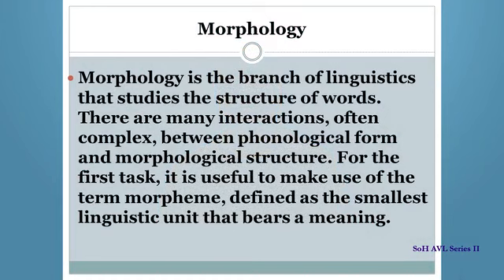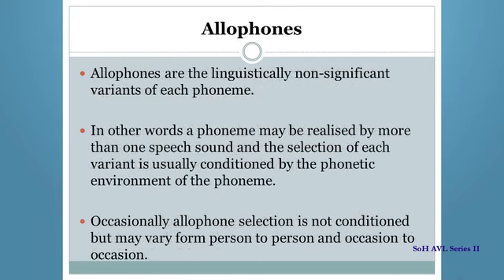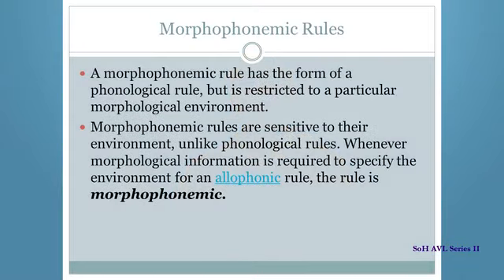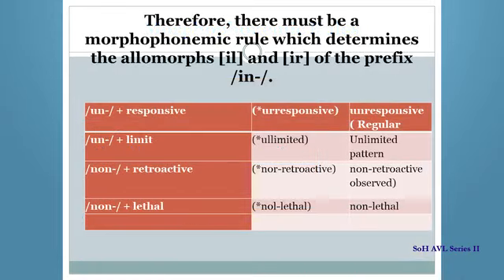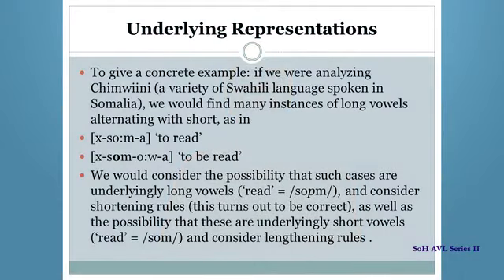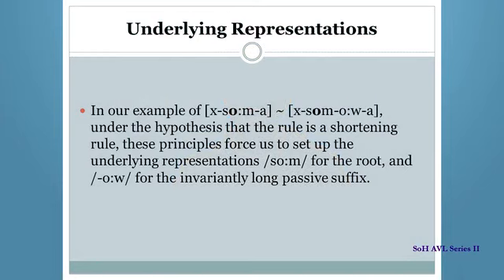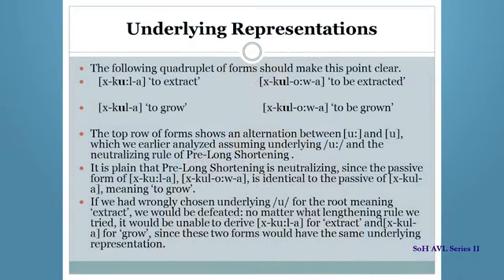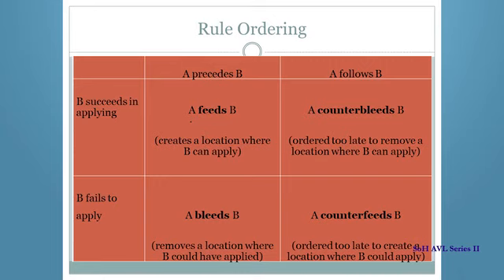INTRODUCTION TO LINGUISTICS PHONOLOGY AND MORPHOLOGY